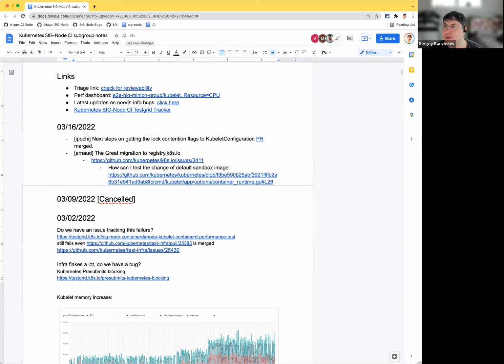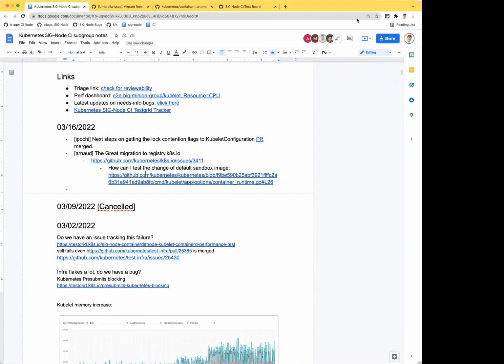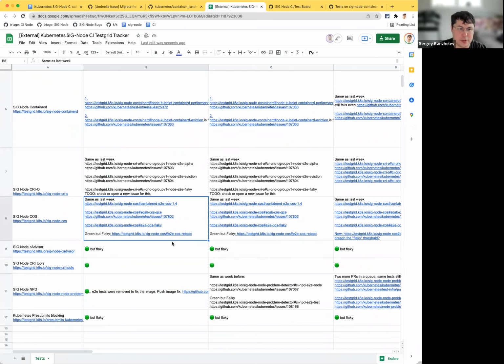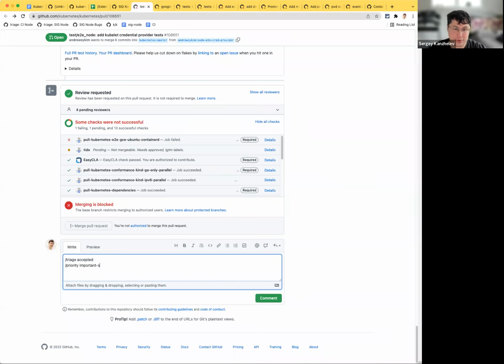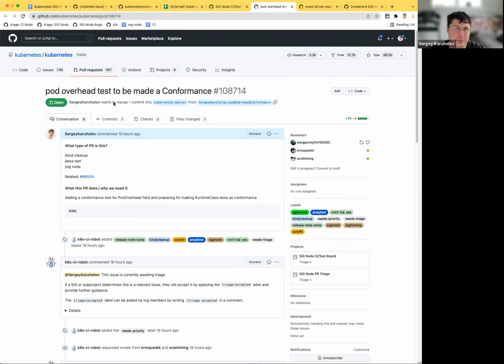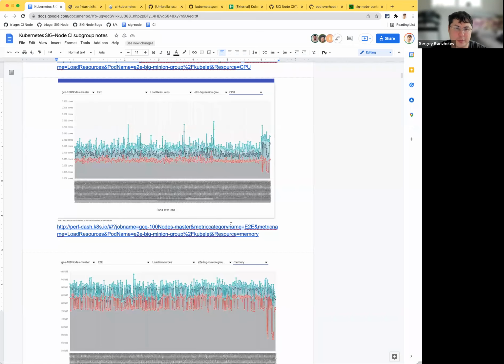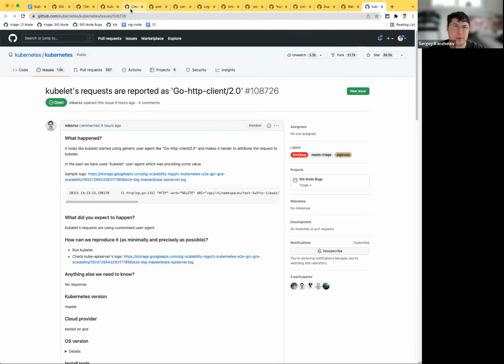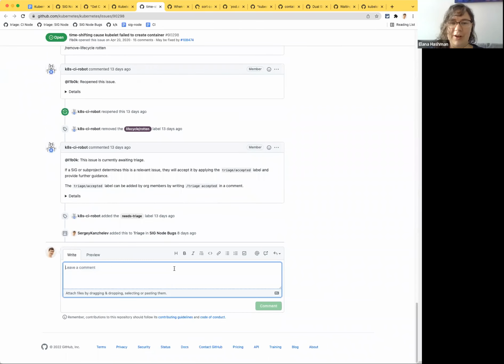Kubernetes SIG Node 20220316